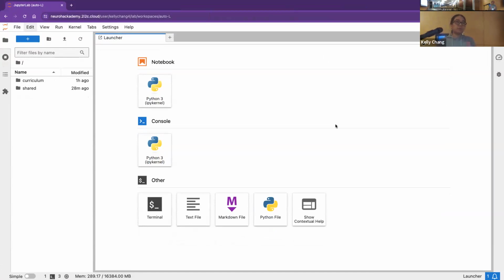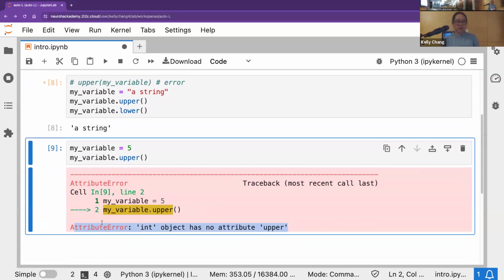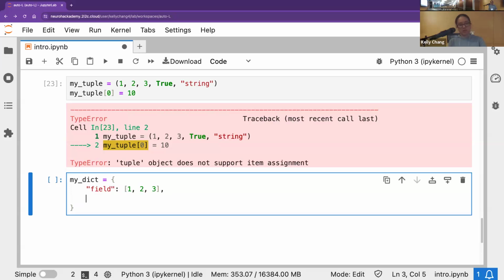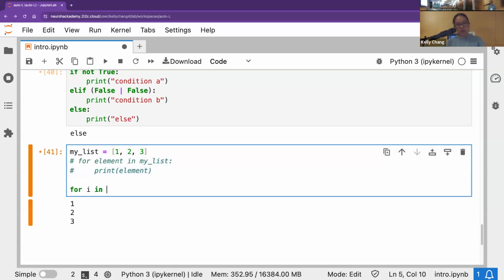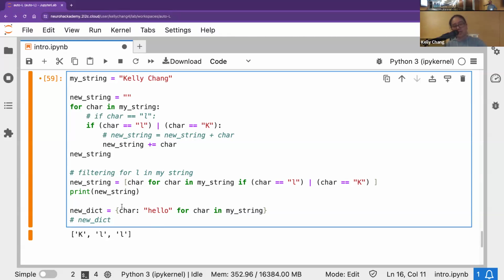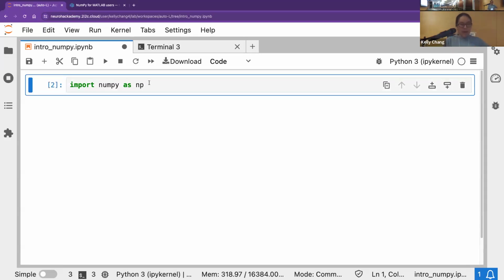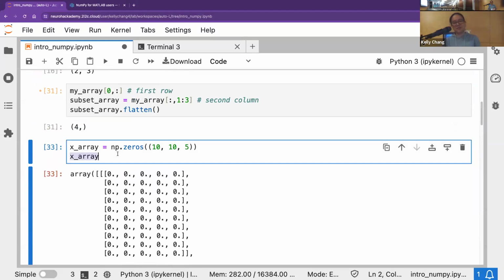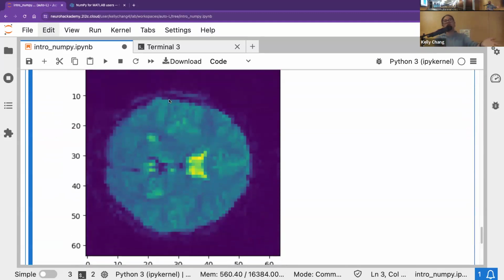Neurohack 2024: 07/30 - Introduction to programming in Python